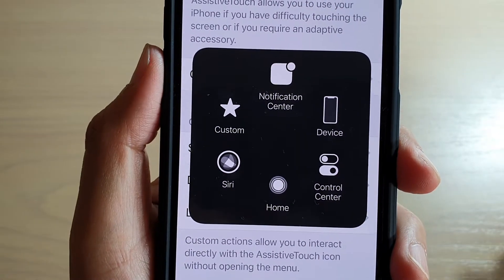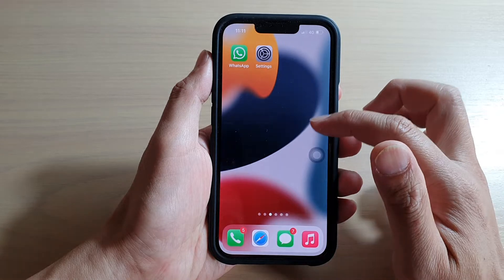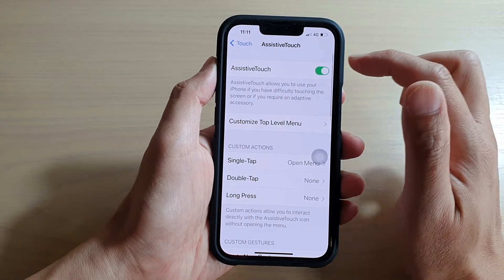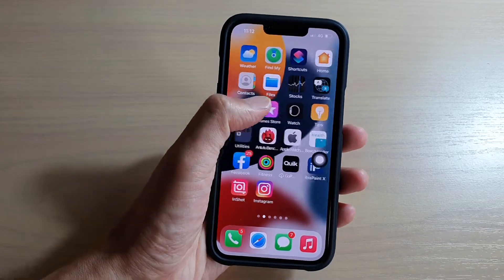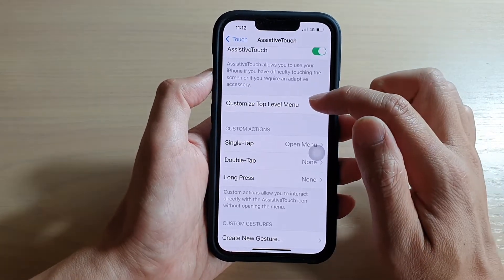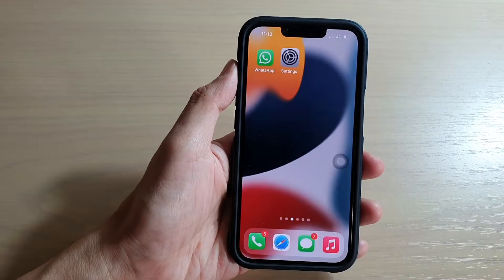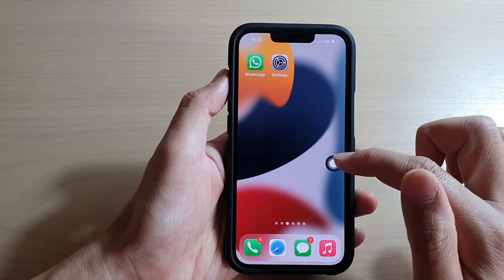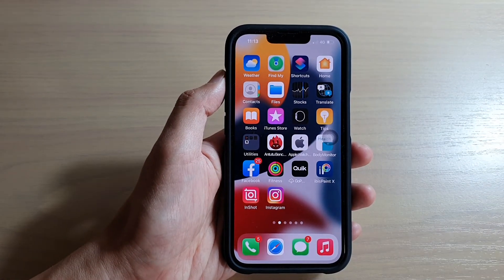iOS 15: How to Turn On Touch Screen / On-screen Home Button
Learn how you can turn on touch screen / on screen home button on iOS 15.